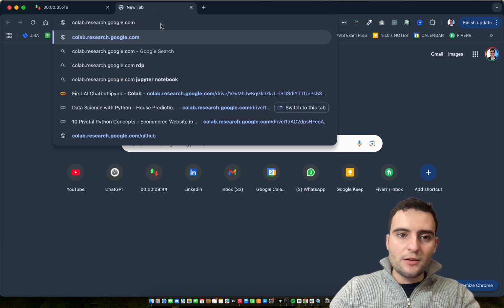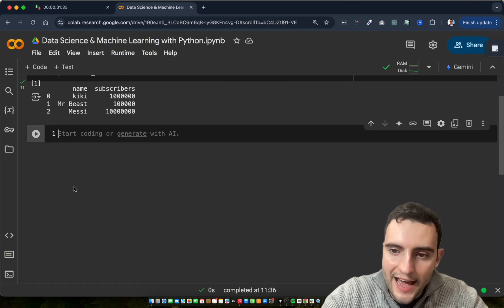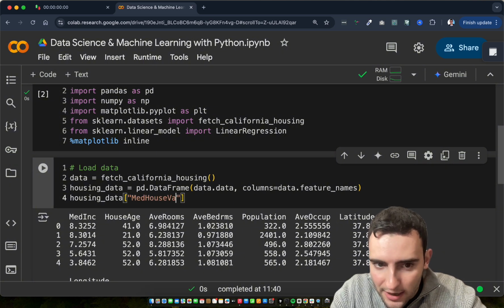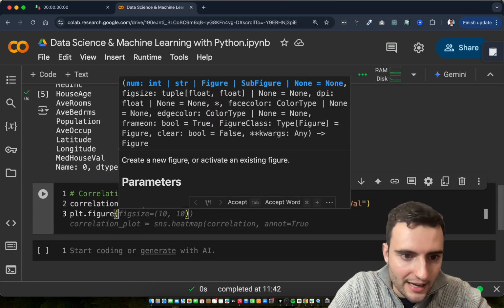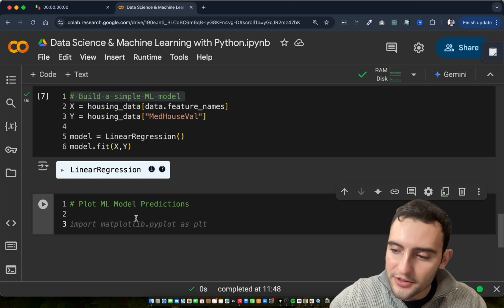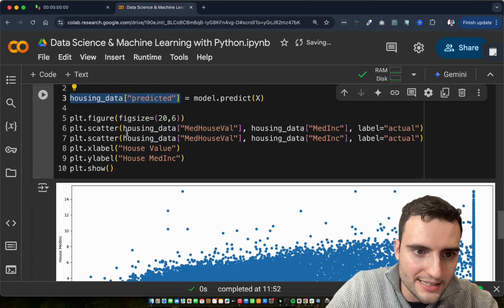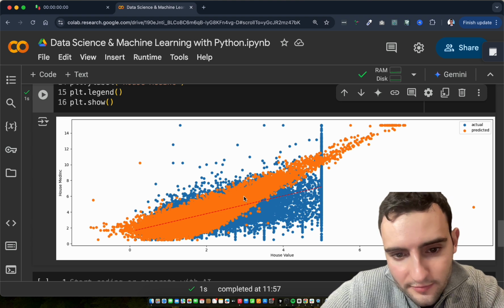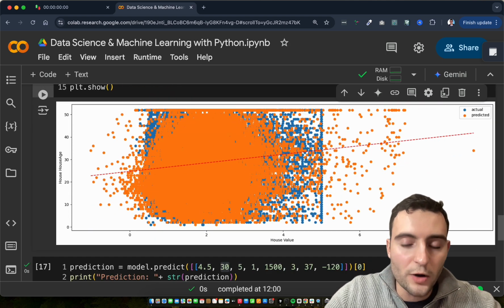The Data Science Tutorial To Kick-off Your AI Career (Python Project)